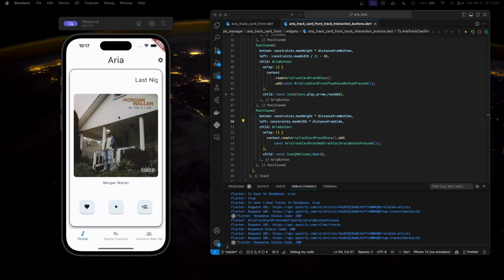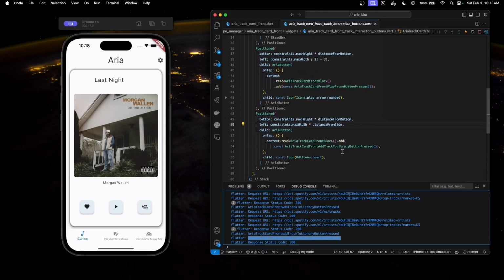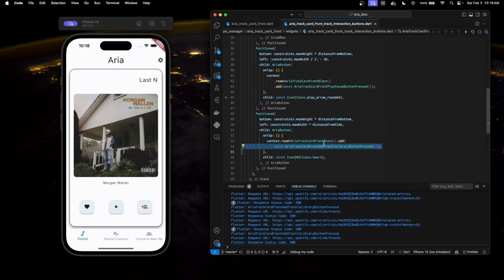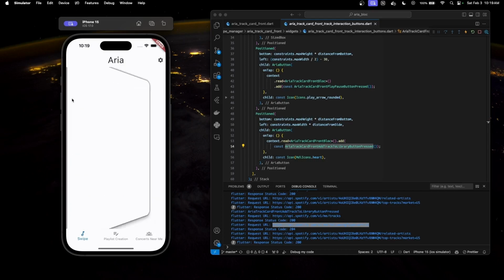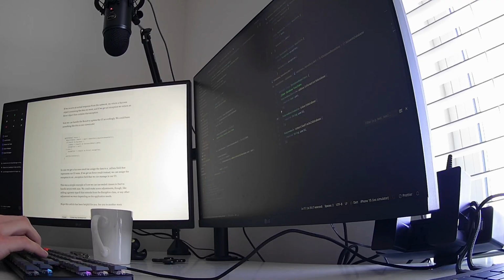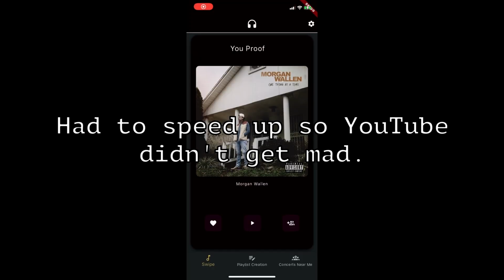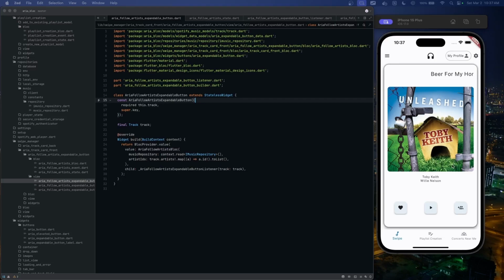Aria Dev Log 2 | Integrating The Spotify Player | Music Platform With Flutter, Firebase, and Python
Welcome to the March dev log for Aria, the music app I'm building with Flutter and Firebase!

This month, I've been busy implementing some exciting features:

- I've integrated the Spotify player into Aria, allowing you to seamlessly stream your favorite music.
- The follow artist button now includes an image of the artist, making the app even more visually appealing.
- I've refactored the state architecture using the BLOC pattern, improving the app's organization and maintainability.
Join me as I walk you through the development process, explain my decisions, and showcase the progress made on the Aria music app. ️

What is Aria?

The app uses machine learning to suggest songs based on your preferences. You can swipe left or right on the songs presented to you, and create personalized playlists with a simple tap. The app has a sleek and intuitive user interface, powered by Flutter widgets, state management, and architecture. I will also show you how I used the BLoC pattern, a popular design pattern for Flutter apps, to manage the app logic and state.

I will also show you how I used Firebase to store and manage the app data, using Cloud Firestore and Cloud Functions. I will demonstrate how I integrated Spotify API to access millions of songs and analyze their features.

If you are curious about how to build a Flutter app with machine learning and music, you will find this series interesting and informative. I would love to hear from you.

Tech Stack:

Flutter
Python
Docker
Firebase
Cloud Firestore
Cloud Functions - Typescript

Mobile App Dev Log - Creating Aria
Tanner